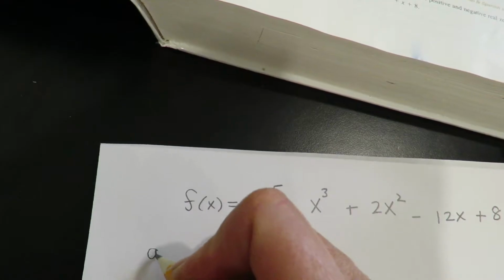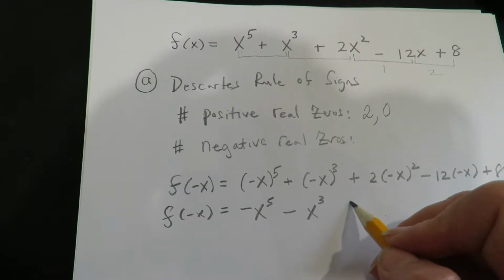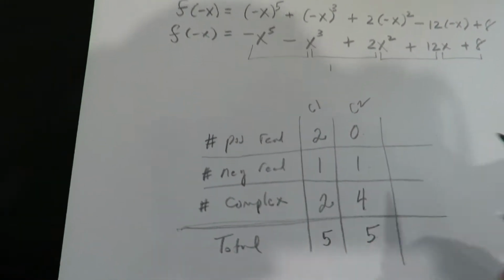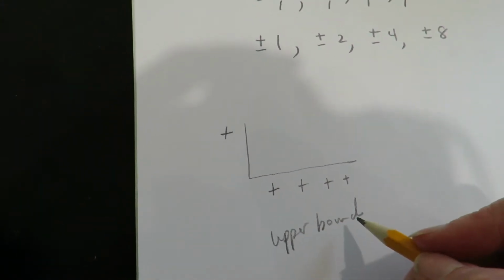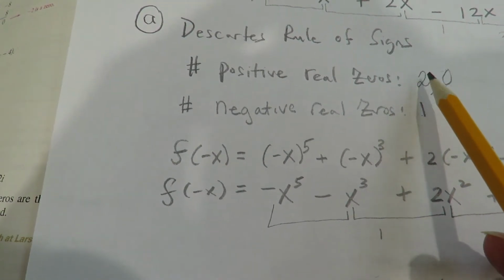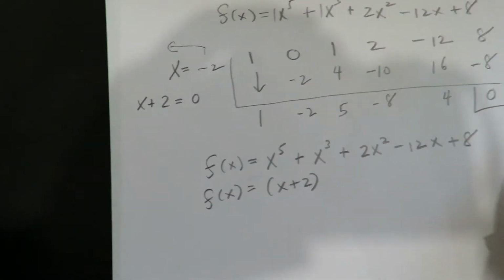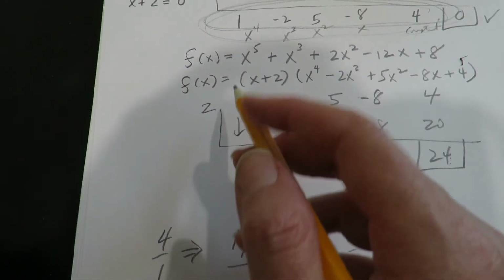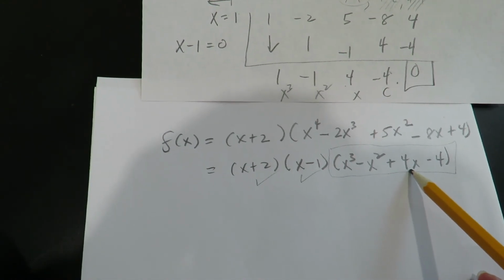(180) Section 2.5- Part 3 (Beginning of Ex 2)